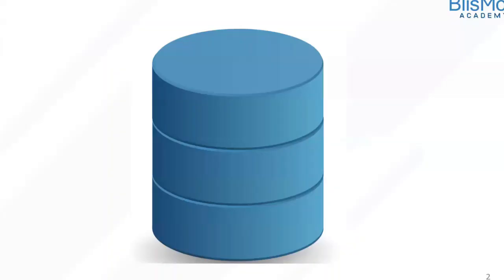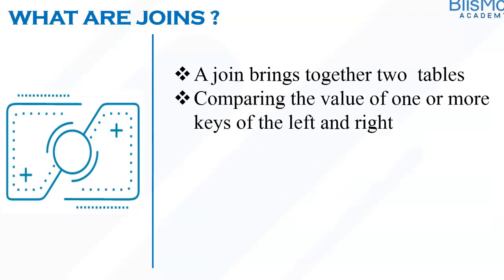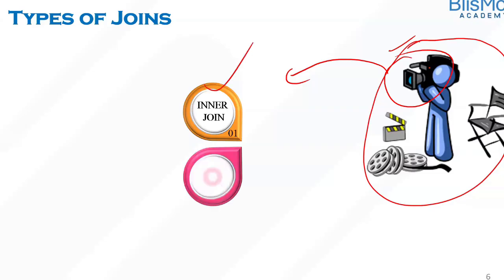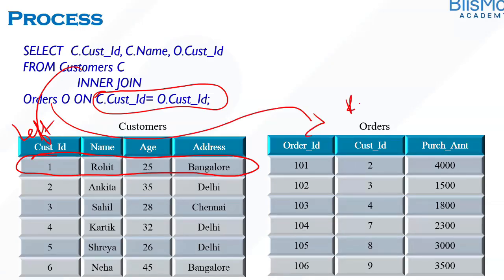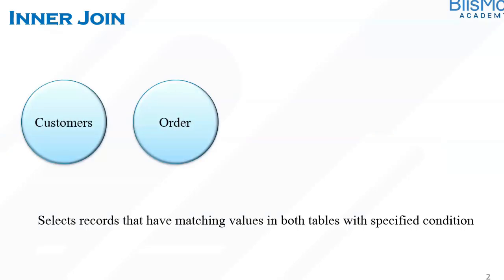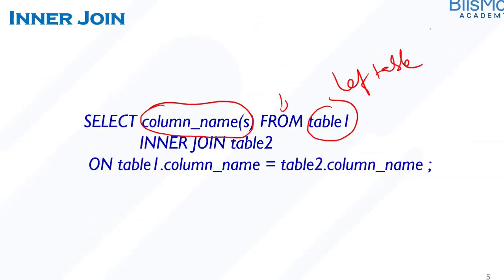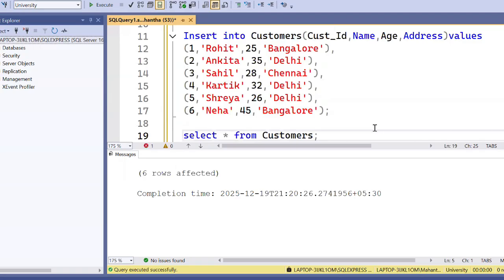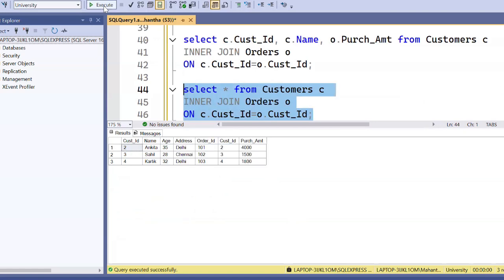10. SQL Joins | SQL Foundation Course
In this video, we’ll explore  SQL Joins

It’s one of the best and simplest playlist for beginners to learn SQL